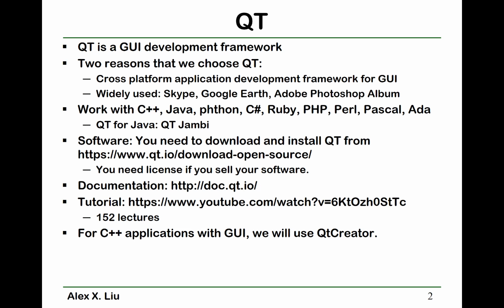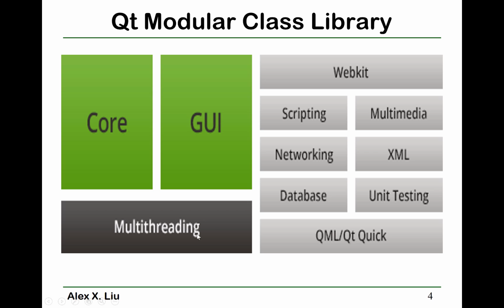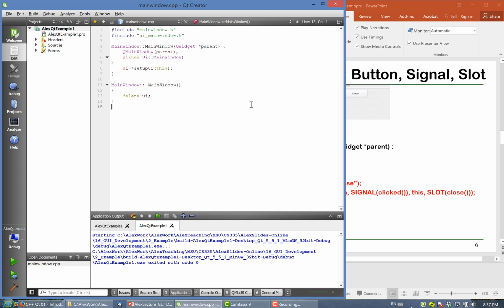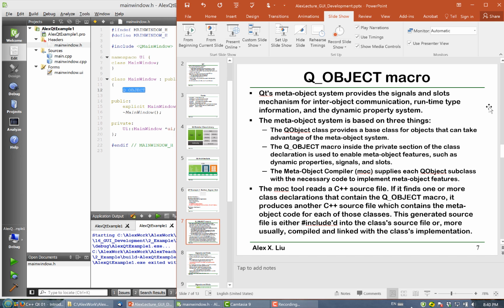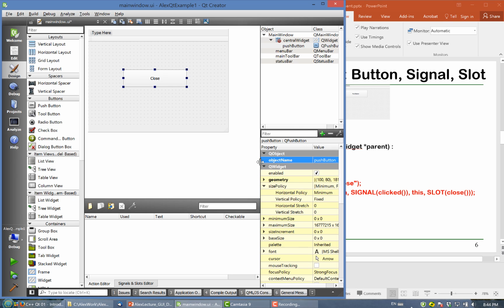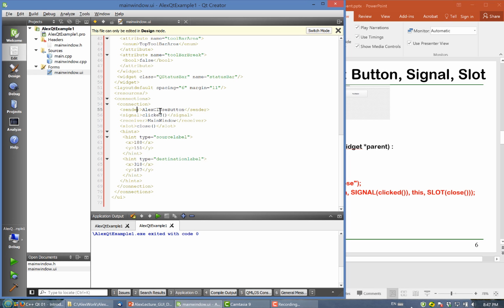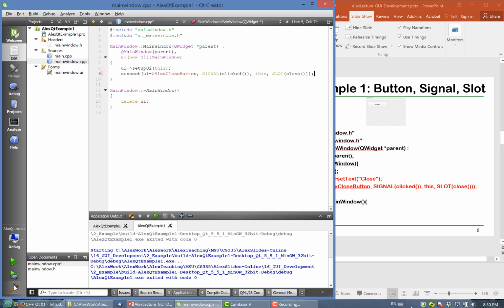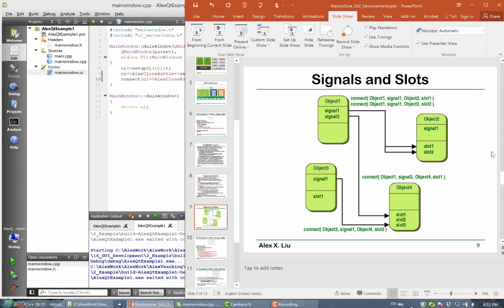Alex X. Liu Software Design Pattern Course 32: GUI with QT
QT Introduction, GUI development with QT